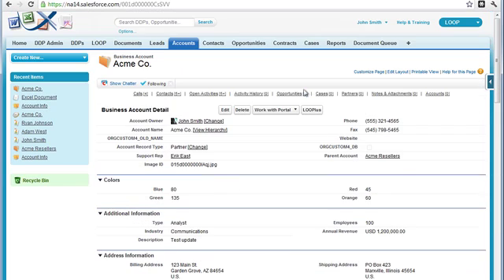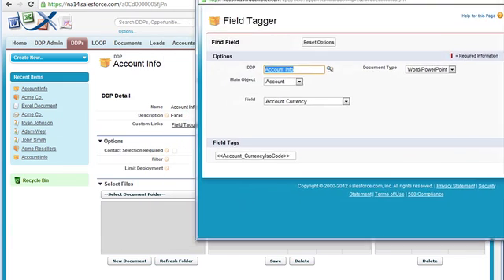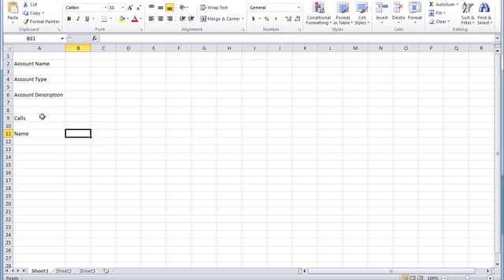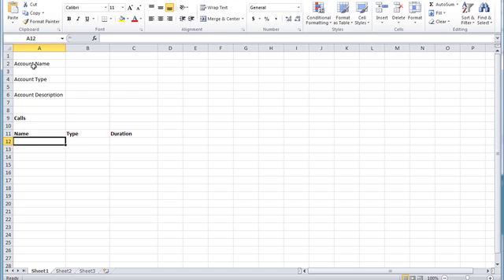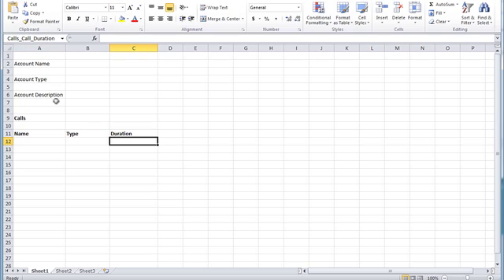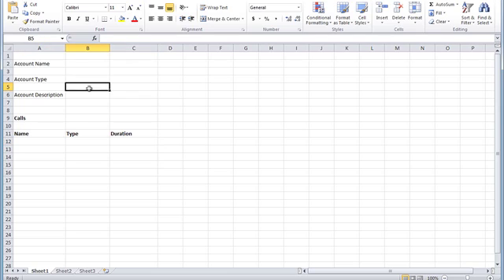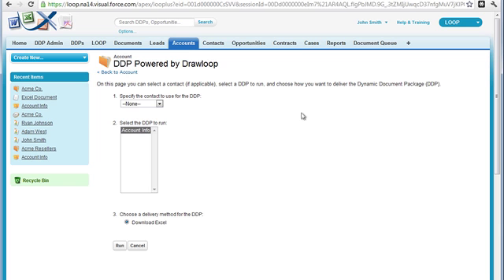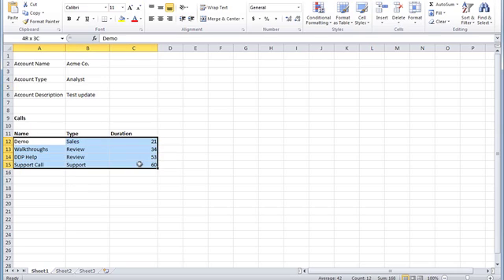Replicate Rows in Excel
How to replicate rows in Excel